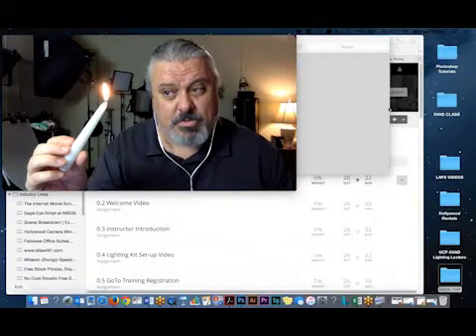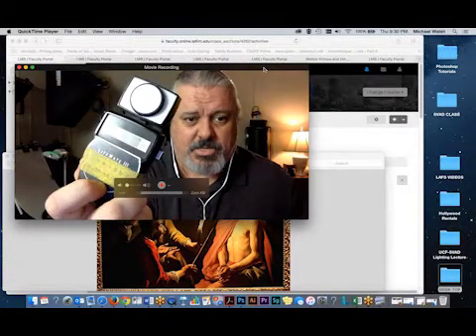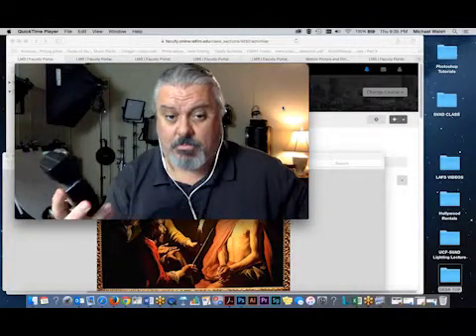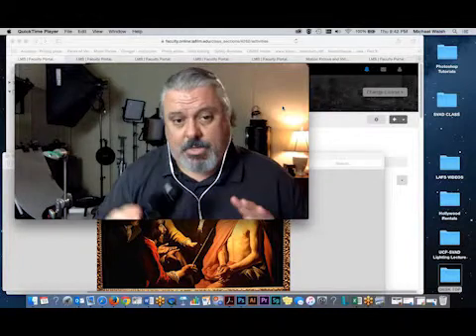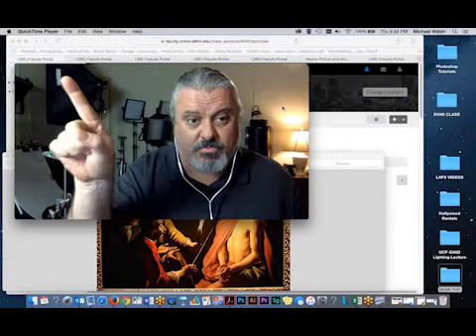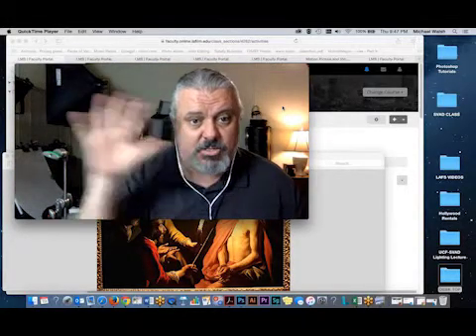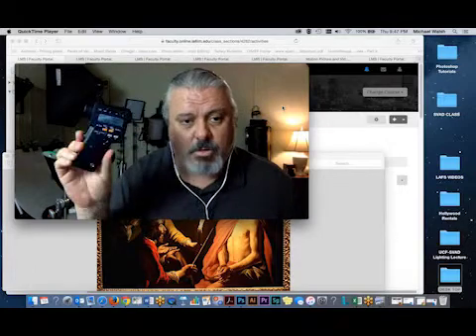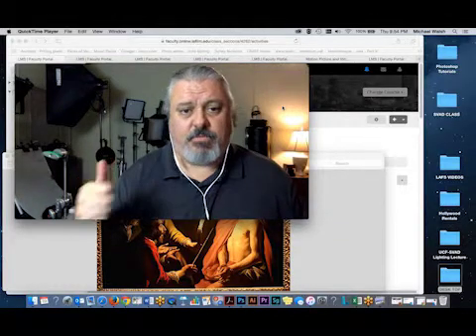DFM 200 GoTo Training - Light Meters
A beginners discussion about light meters.  The basics of function, a few different models, and how to use them.  This is a, Digital Film Lighting I, class supplement.